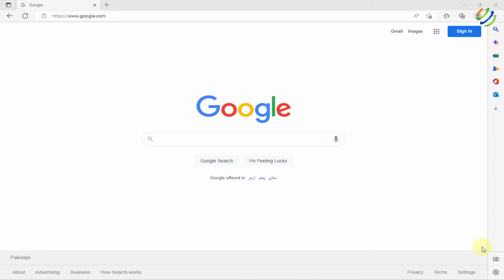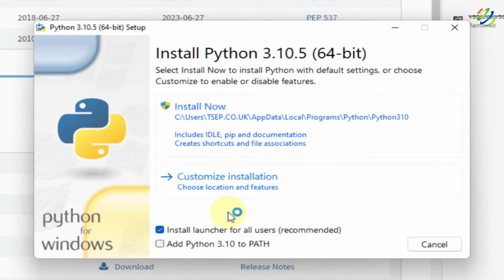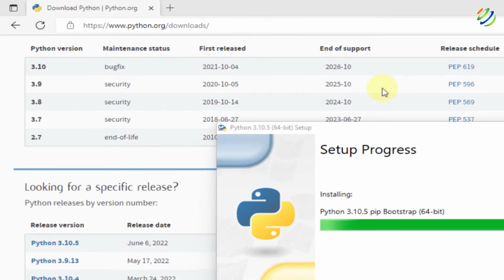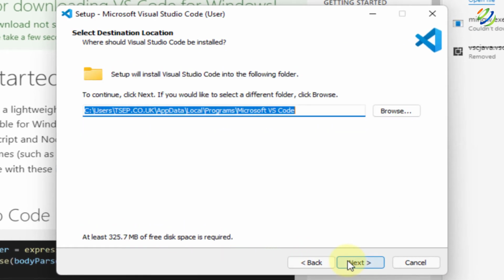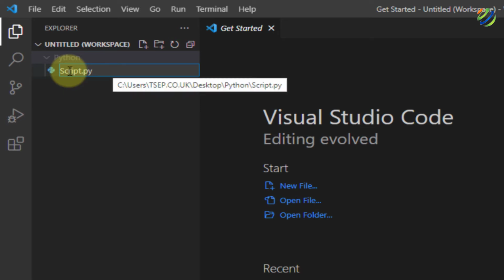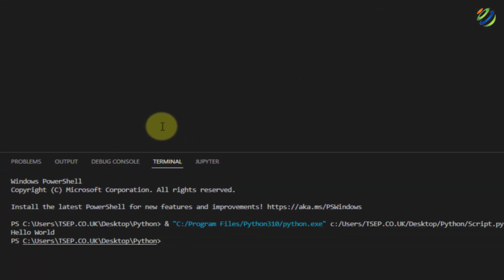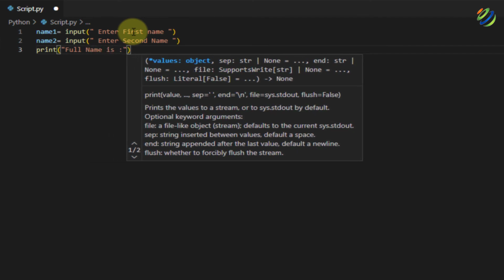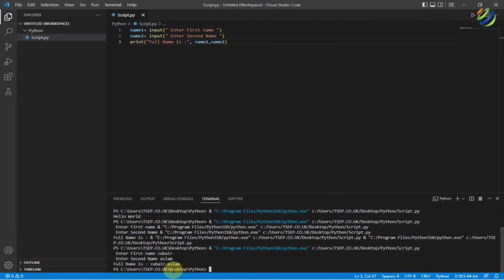How to Run Python in Visual Studio Code on Windows 11 - Step by Step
In this video, I will show you how you can run Python in Visual Studio Code on Windows 11.

Python is a powerful programming language that can do many things well. You can use many IDEs to run Python, like Visual Studio Code.

⏰Timestamps⏰

00:00 Intro
00:38 Python Installation
03:16 Install Visual Studio Code
05:05 Create Python Project Workspace
06:10 Write Code
06:22 Install Extensions
07:21 Run Python Program
10:07 Outro